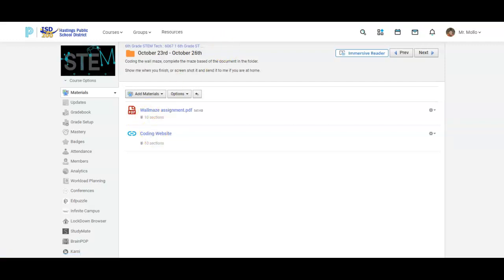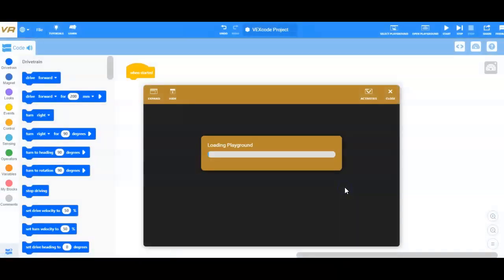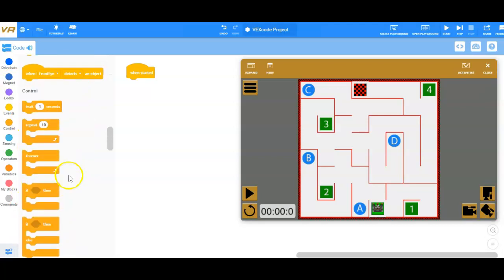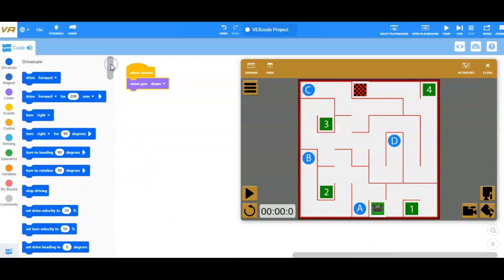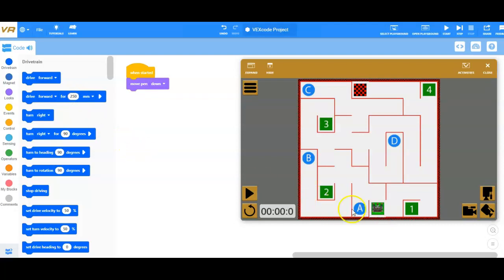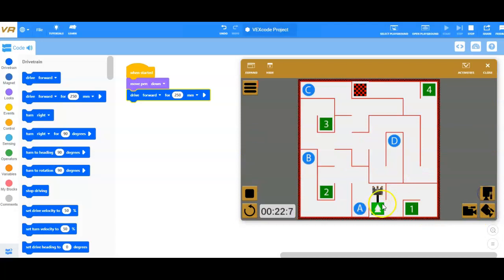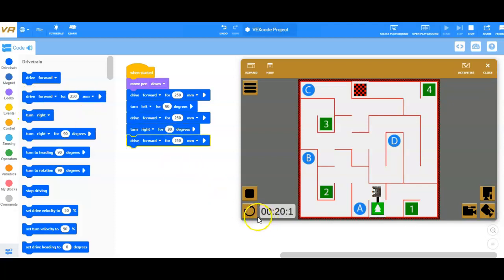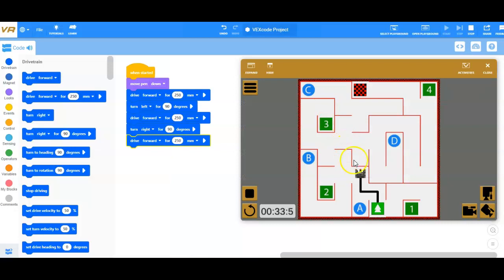Wall Maze directions